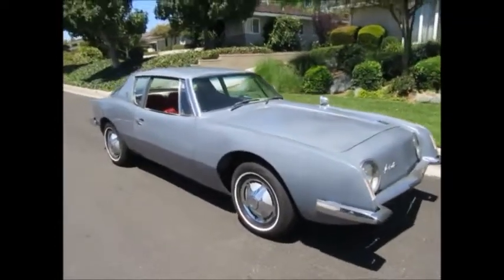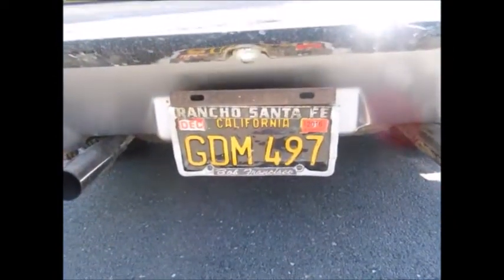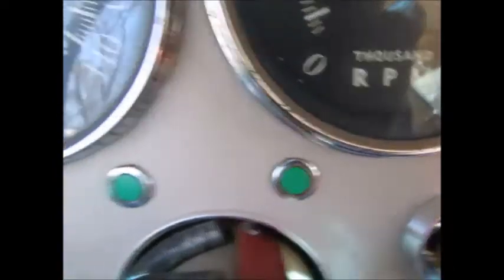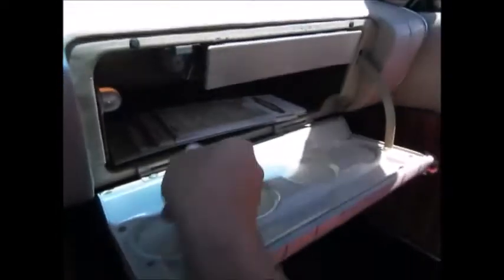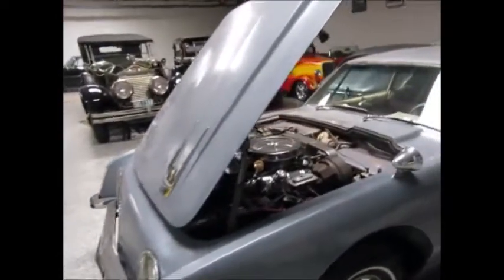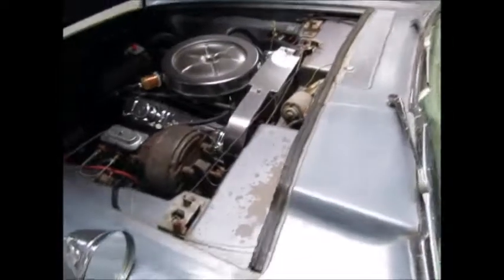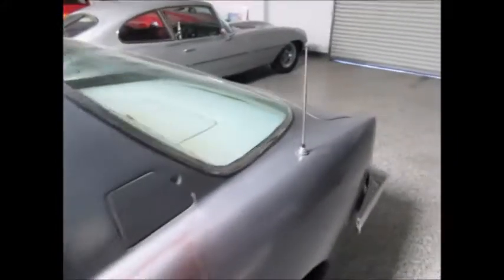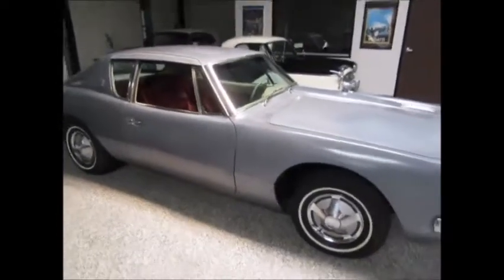1963AvantiGreyVideo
Original California Car, concours preservation class participant. Mechanically excellent, runs and drives great.